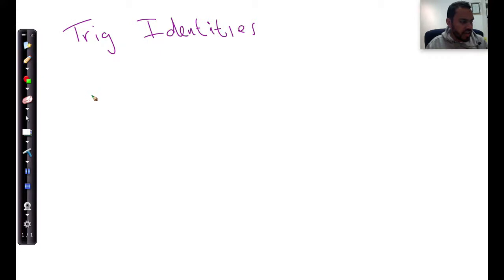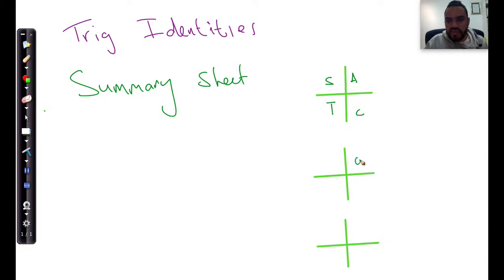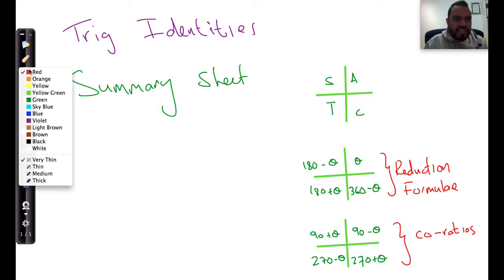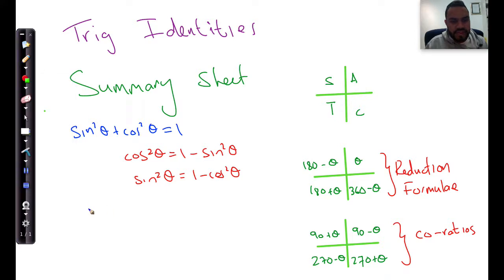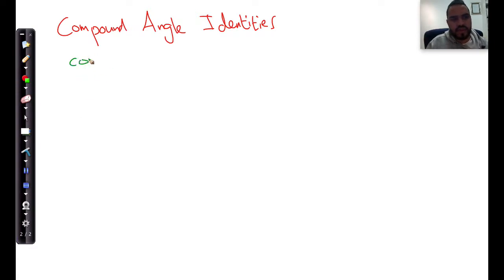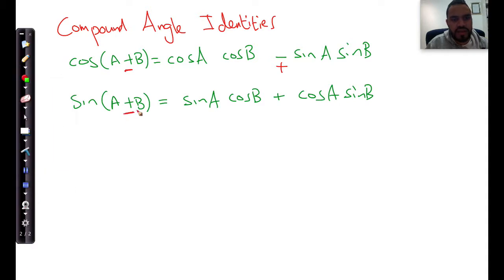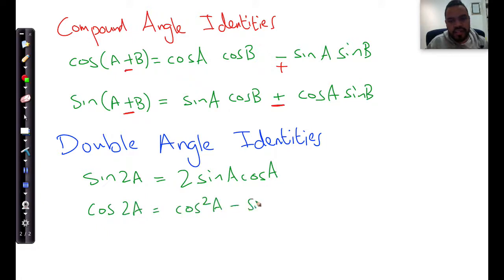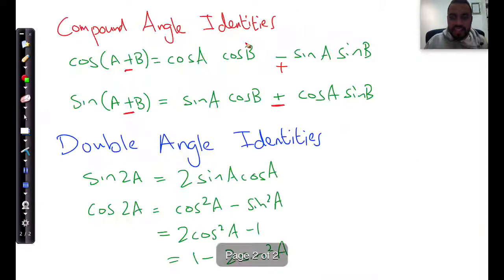a01 Trig Identities Summary Sheet Recap grade 11 and 12